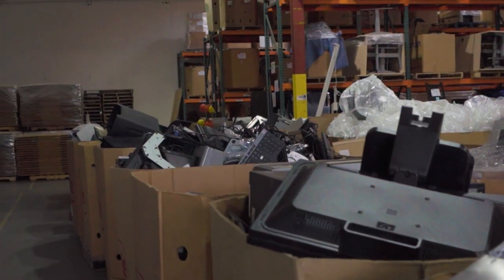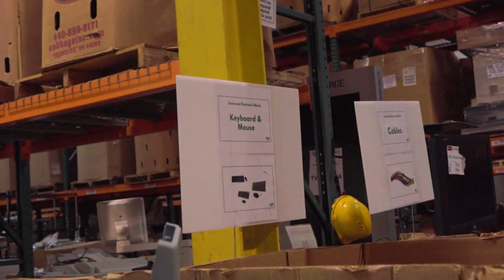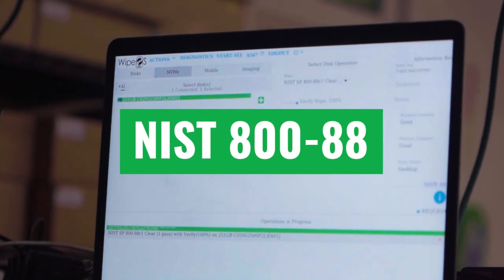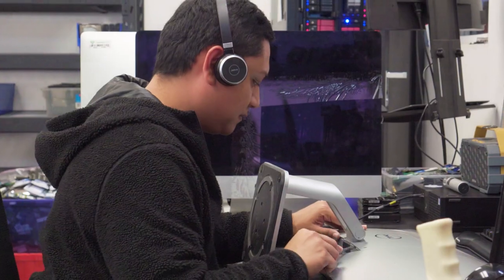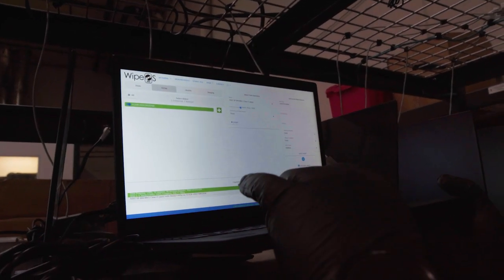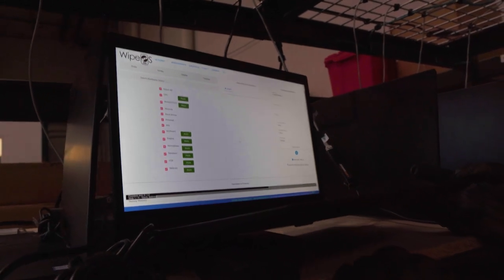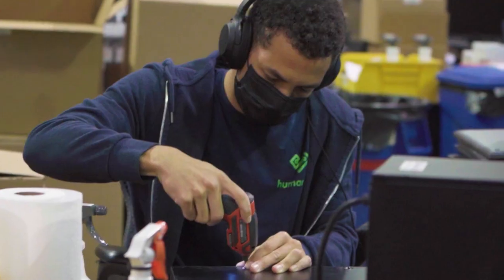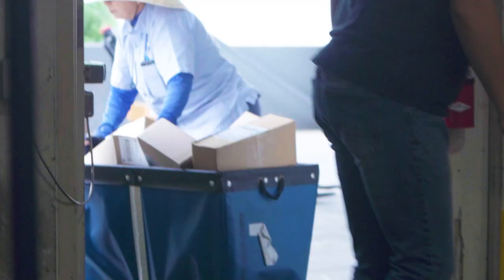The Journey of Refurbished Devices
We never said that refurbishing millions of pounds of electronics was easy; we said that it's necessary if we want to create a more sustainable world that isn't choked by e-waste.

Check out how our team transforms our donors' outdated technology from would-be e-waste back into a device that's ready for a new user.